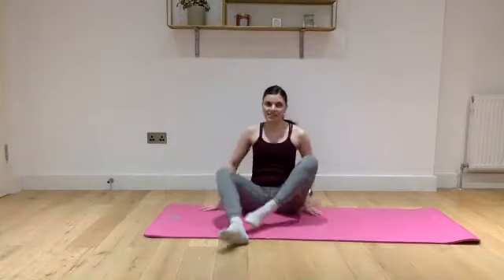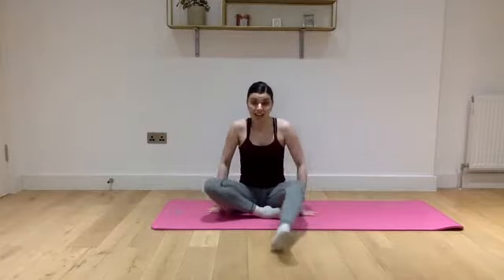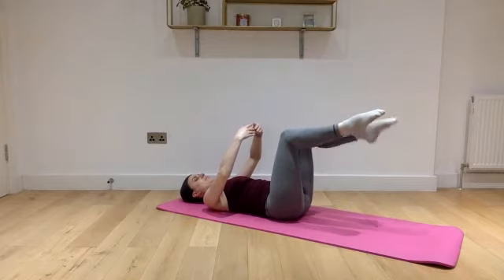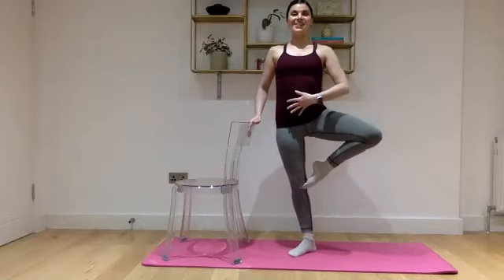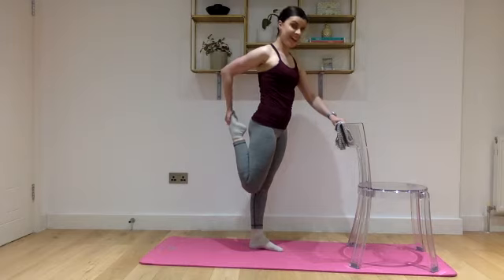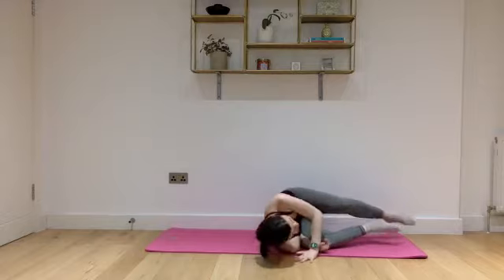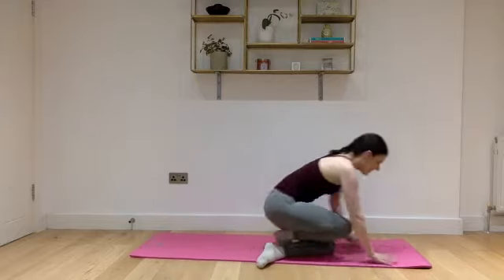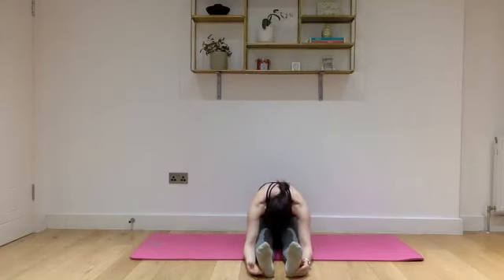Ballet class - Stretch and Strength zoom recording | 4.3.2021 | Angelina Jandolo Dance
Learn more and sign up for one of our classes

The Stretch and Strength Zoom class is free to attend every Tuesdays at 6.20pm (I then upload the recording on YouTube and Instagram on Wednesdays).

About the school:
Angelina Jandolo and her team of young and friendly ballet teachers teach weekly ballet classes across London, helping adults and children alike to discover the power and poise of dance. The staff of AJD have all performed at a professional level, and teach classes both to those students wishing to progress through the IDTA ballet exam syllabus and those simply dancing for pleasure. We also give numerous tap and street dance classes, all taught to exam-board standards.
The school also offers after-school dance classes to several London schools.

Please ensure you:
o   (i) have enough room to participate in the activity without there being any obvious risk of injury to yourselves, to others, or risk of any damage to surrounding property
o   (ii) ensure that the flooring in the room is safe for the activity to be undertaken
o   (ii) ensure that where appropriate and especially in respect of activities for children, participants have a suitable parent/guardian present, or as a minimum, have their consent to participate at home.